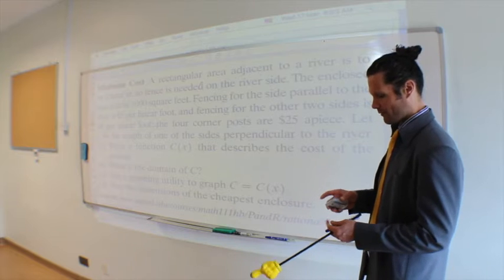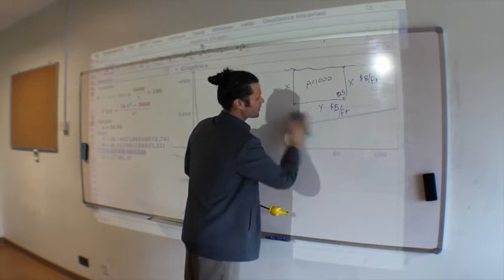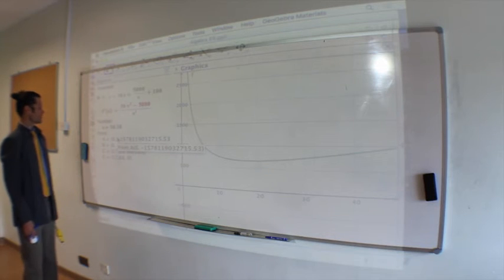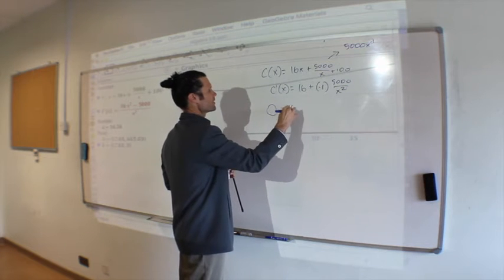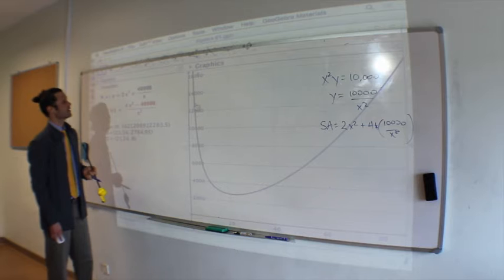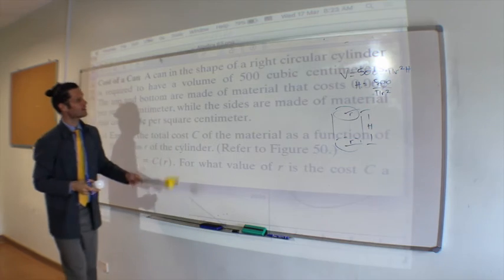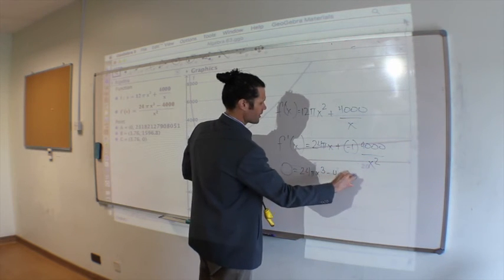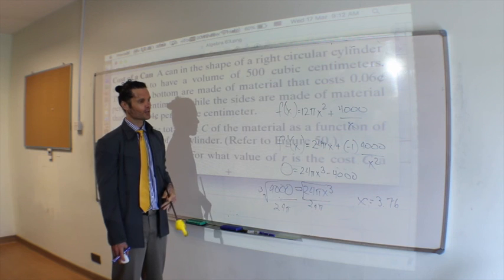Math with technology: minimization problems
In the real world, one common question math can help us answer is what is the minimum amount of something, or minimum cost that something can be made for. Graphing calculators or applications like Geogebra can help us solve these problems. Algebra and graph-tracing can help us come close to the correct answer, but when dealing with small tolerances for error, when business and engineering are involved, we need to find extrema or roots of derivatives. Whether with calculus or a graphing utility, it's fairly quick and easy to solve minimization problems.